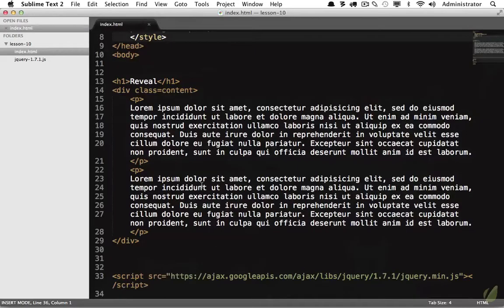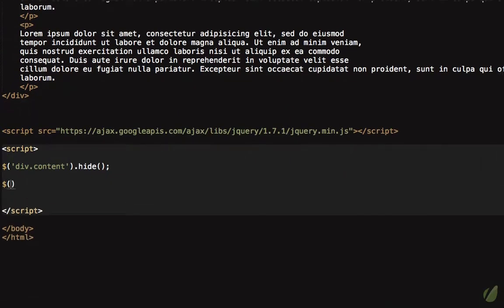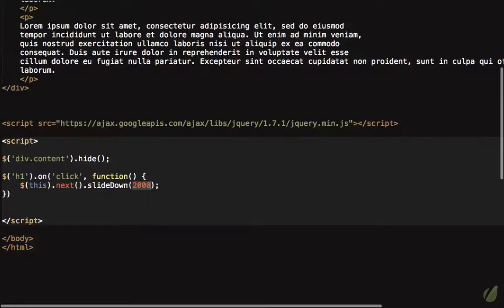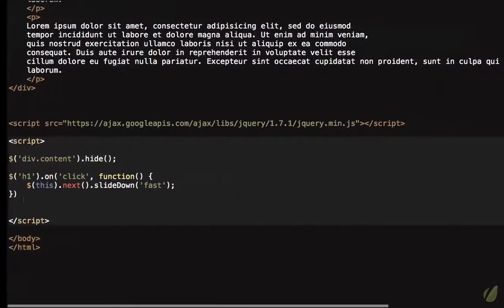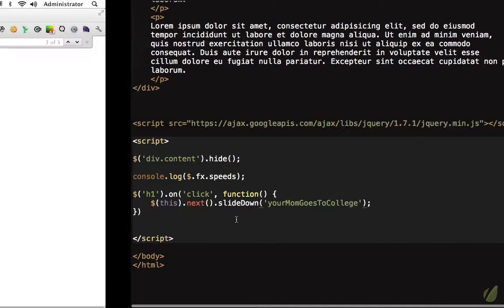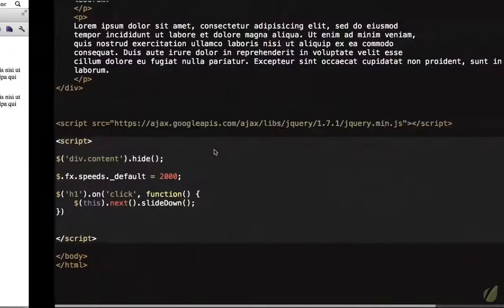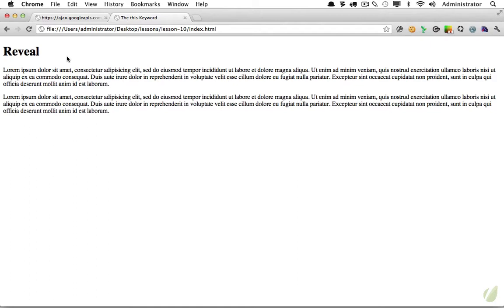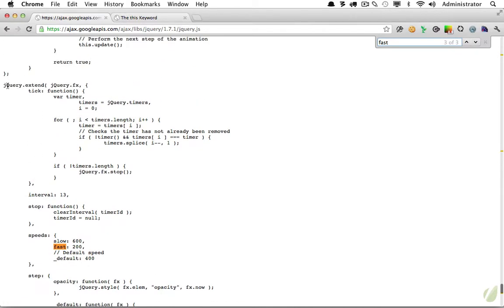jQuery Tutorial Playlist - 10 Modifying Effect Speeds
In this jQuery Tutorial you will learn modifying the effect speeds